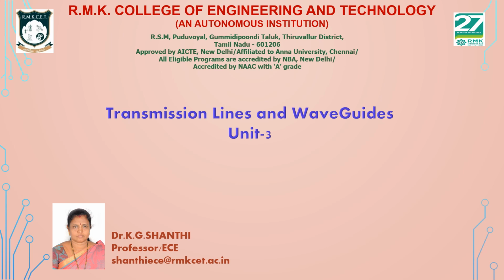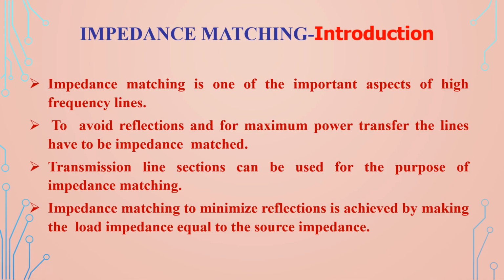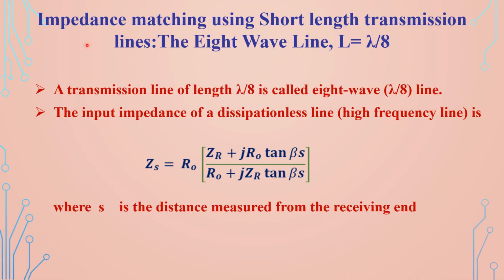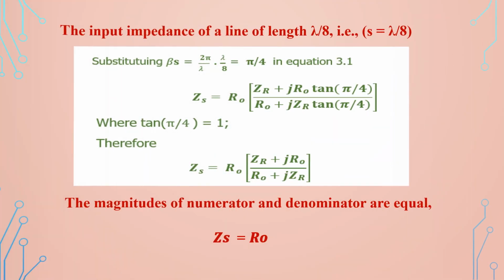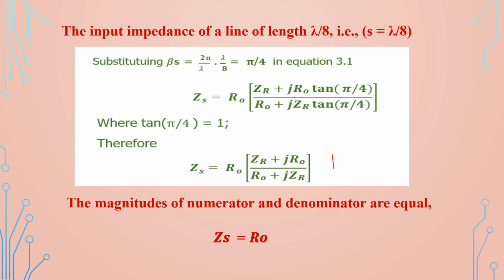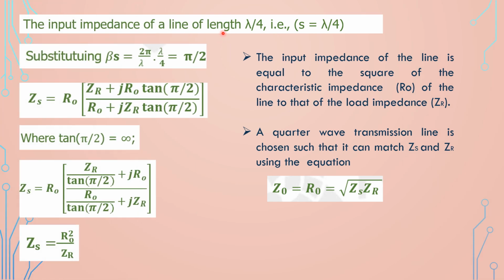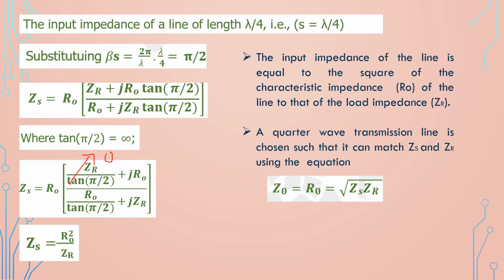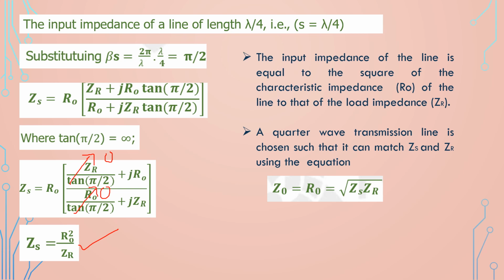Impedance matching Quarter wave line